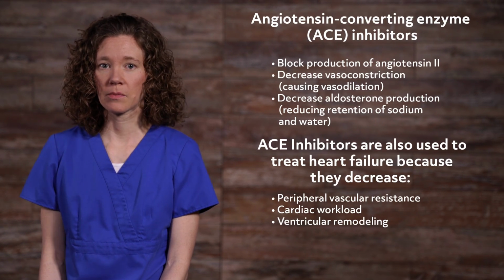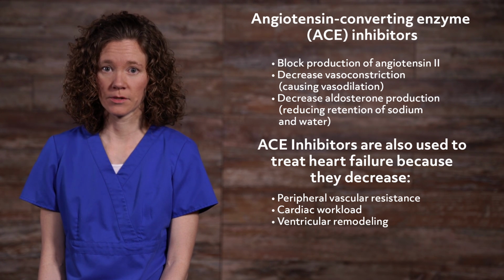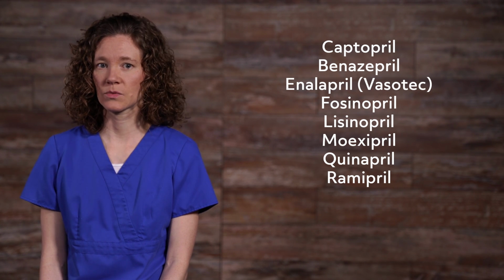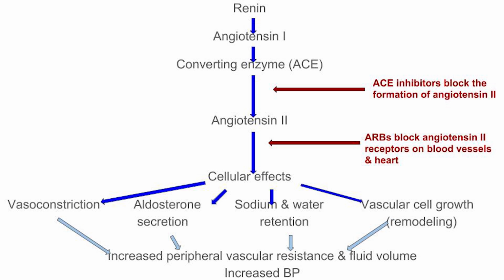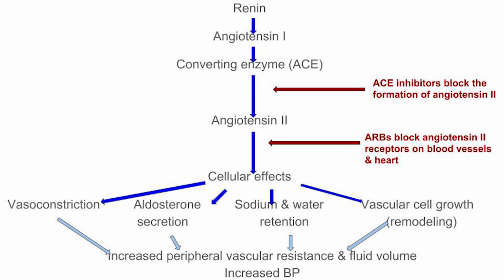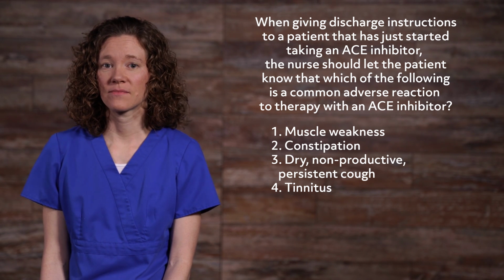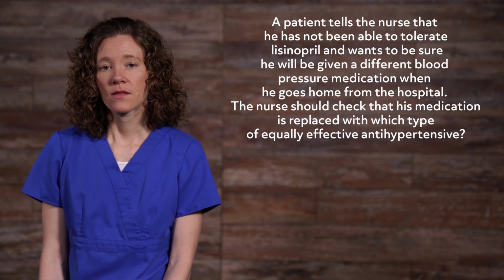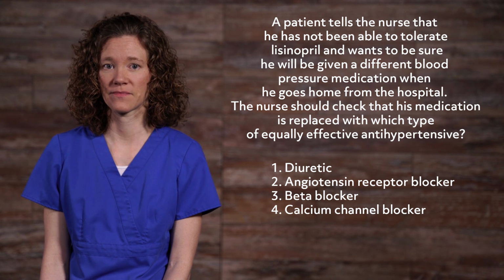Antihypertensives: ACE Inhibitors and ARBs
Welcome to this video tutorial – we’re going to look at a couple of antihypertensive drugs, ACE inhibitors and ARBs. Be sure to check out our pharmacology playlist for other antihypertensives, such as calcium channel blockers, beta blockers, and diuretics.